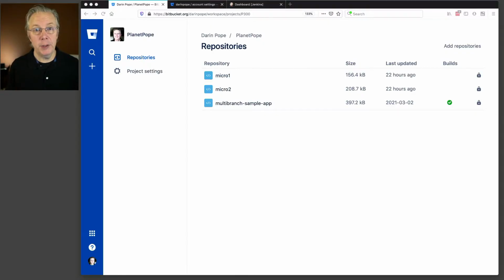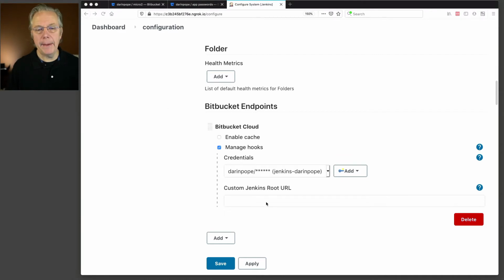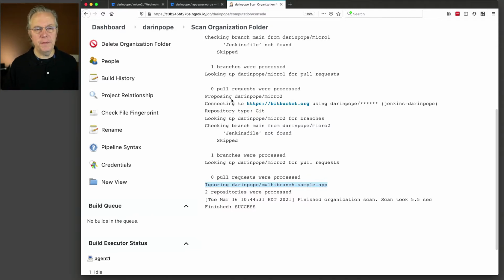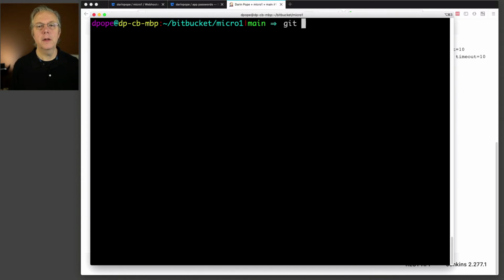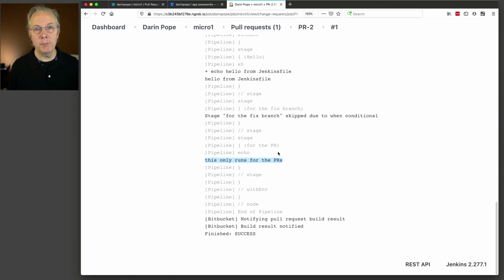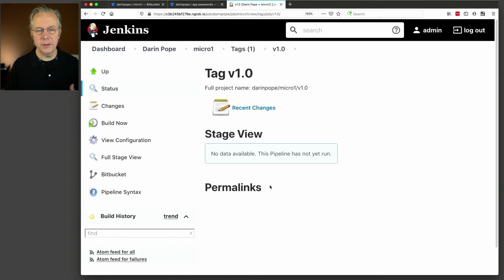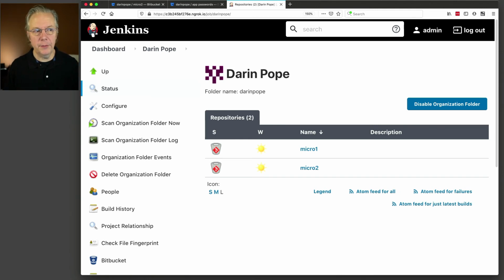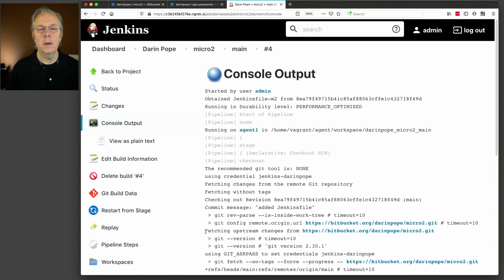How to Create a Bitbucket Project in Jenkins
Timecodes ⏱:

00:00 Introduction
00:21 Overview
01:31 Starting point
02:34 Create an App Password in Bitbucket
04:31 Create a credential in a Jenkins controller
06:08 Configure Bitbucket Endpoint
07:58 Create a Bitbucket Team/Project job
13:16 What is a Project Recognizer?
13:49 Add a Jenkinsfile to the micro1 Bitbucket repository
17:32 Create a new branch in the micro1 Bitbucket repository
19:11 Modify the Jenkinsfile in the new branch
21:17 Create a pull request in Bitbucket
22:18 Review the PR in micro1 in the Bitbucket Team/Project job
23:14 Merge the pull request and review the job
25:03 Create and display a tag
29:09 Add Jenkinsfile-m2 to the micro2 repo on the main branch
31:27 Reconfigure job to add Jenkinsfile-m2 as a Project Recognizer
32:47 Review micro2 in the Bitbucket Team/Project job
33:35 Add a Jenkinsfile to the main branch of the micro2 Bitbucket repository
36:42 Review main job of micro2 multibranch pipeline on the Bitbucket Team/Project job
37:46 Reconfigure the Project Recognizers in the Bitbucket Team/Project job
39:14 Conclusion

How to Trigger Multibranch Jobs from Bitbucket Cloud?

How to Trigger Multibranch Jobs from Bitbucket Server?